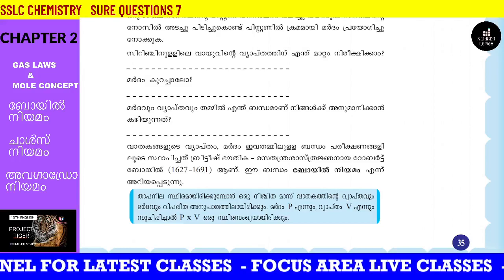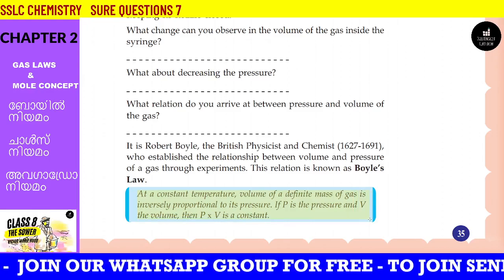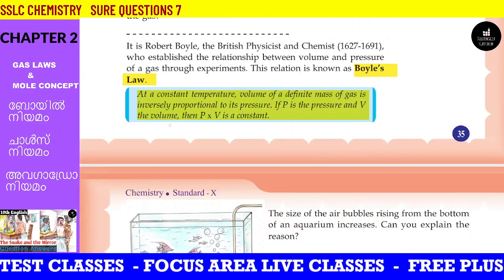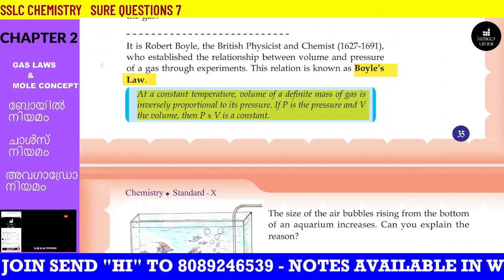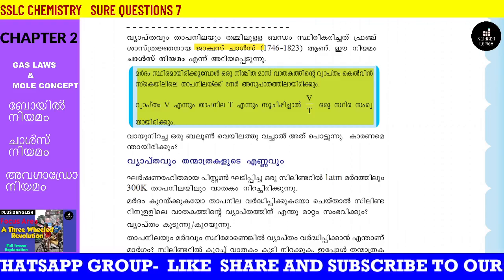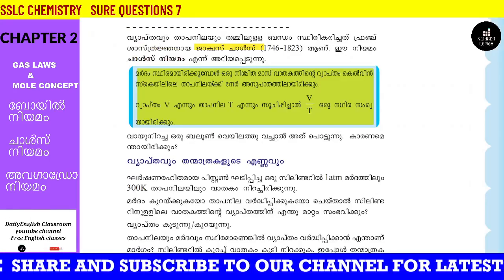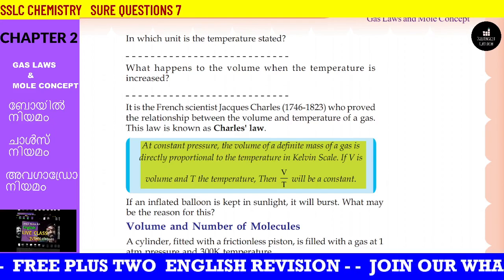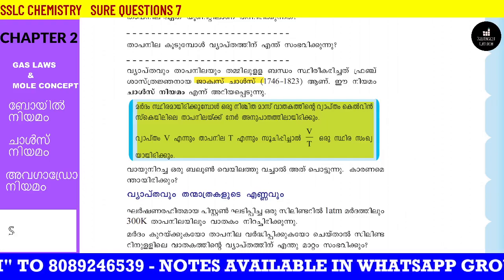SSLC CHEMISTRY || UNIT 2 || GAS LAWS || ബോയിൽ നിയമം || ചാൾസ് നിയമം ||അവഗാഡ്രോ നിയമം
DailyEnglish classroom is a combined work of dedicated teachers who give English online classes for studentsEnglish classes for 8,9,10 by experienced teachers.we are uploading new videos almost every day . This videos help students to easily understand their lessons. We promote learning English by using it in the class and also in real life situations. We focus on lessons, grammar, vocabulary helping students to acquire good knowledge in English language and literature.

sslc chemistry periodic table and electron configuration,
exam winner sslc chemistry periodic table,
sslc chemistry chapter 1 periodic table and electronic configuration